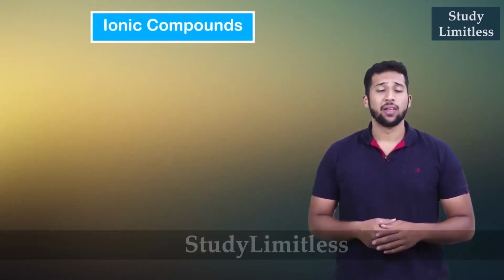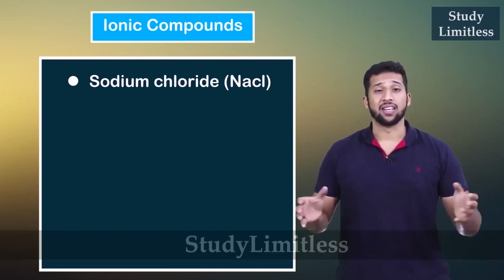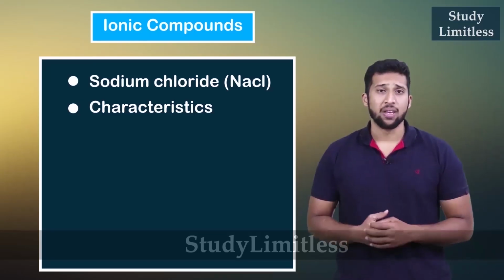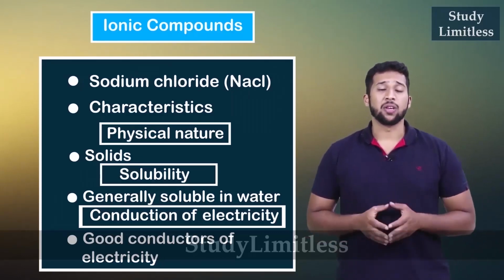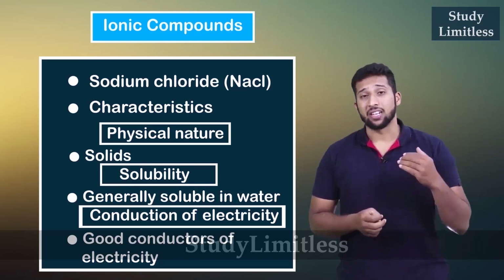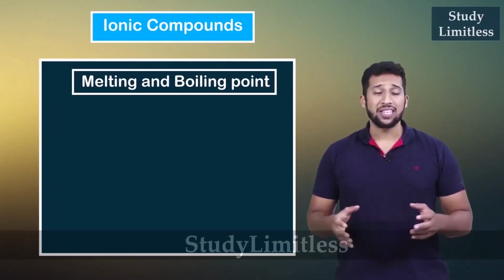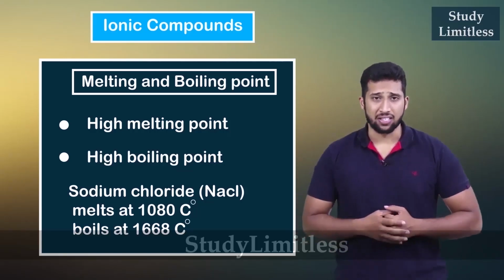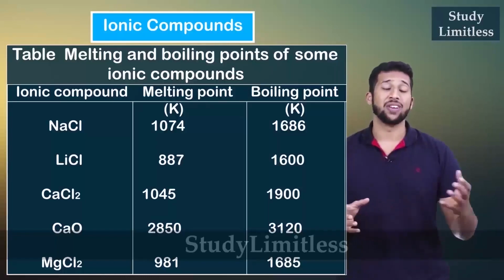Chemical Bonding | Part 5 | neet2024 chemistry | class 9 | Ironic Bond | 10th class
Ionic bonding is a form of chemical connection in which one atom loses valence electrons and gains them from another. For both atoms involved, this exchange results in a more stable noble gas electrical state. The attractive electrostatic interactions between two ions of opposite charge form an ionic bond.